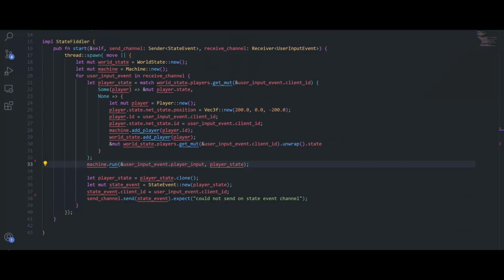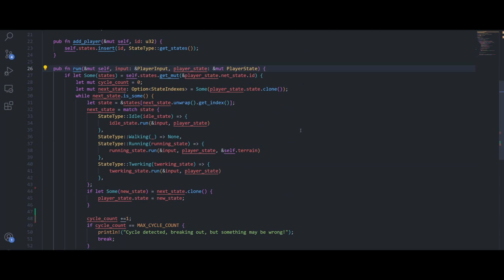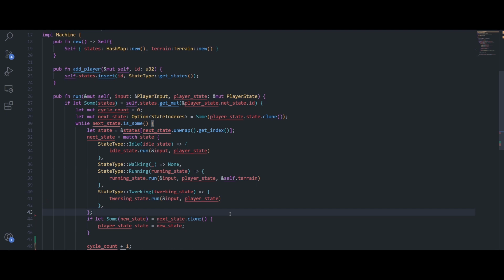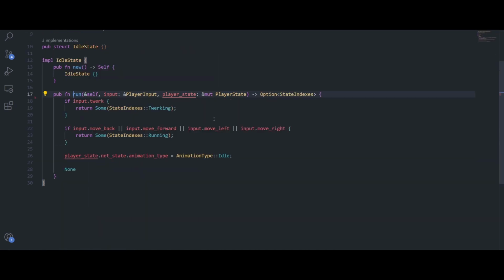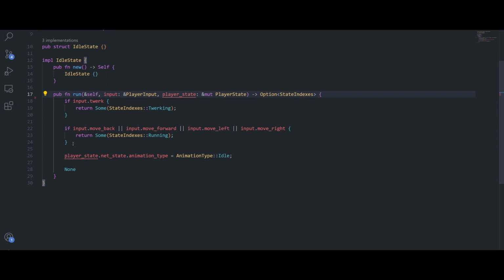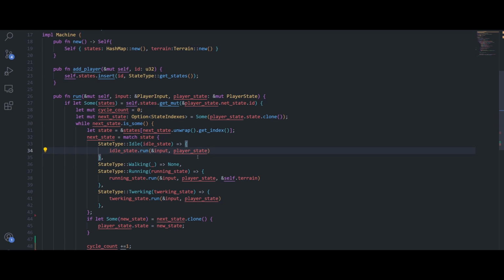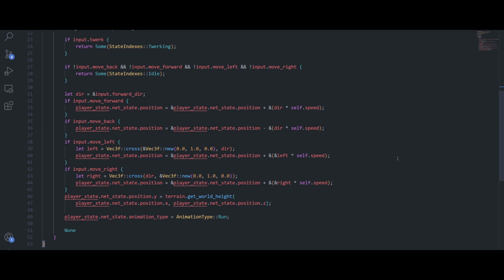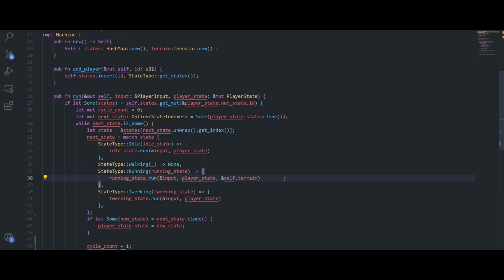Animation Blending - #8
Shows some work to get networked blended animations. I will have to return to this system again one day, but for now it is working okay.